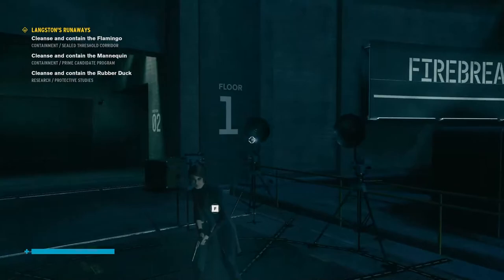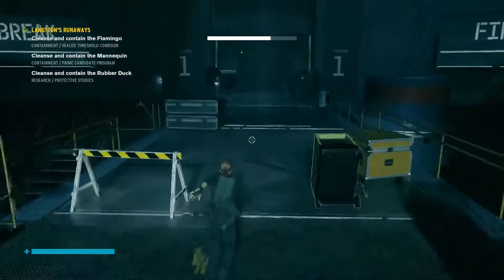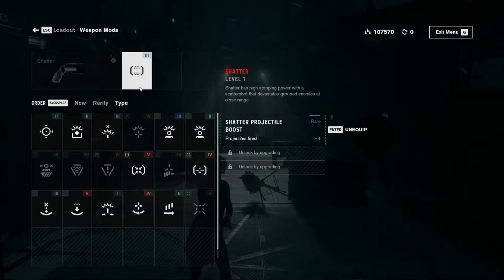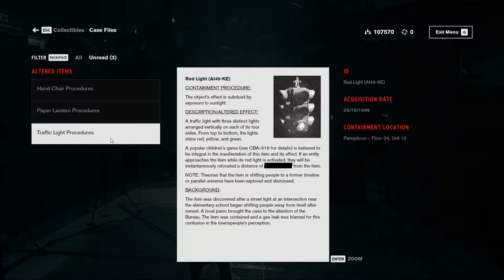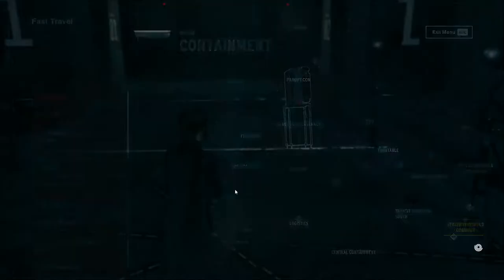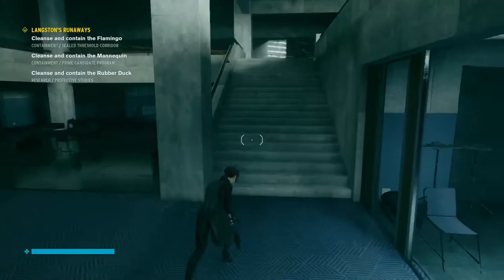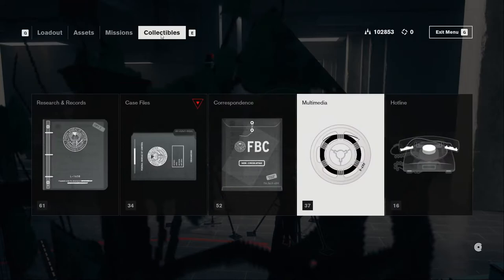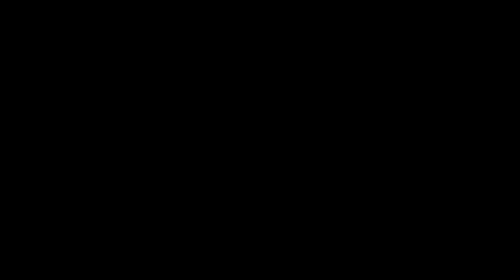Secrets of the Director - Let's Play Control Episode 40: ANOTHER Fight of the Former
Jesus this guy does not stop!

What is Control?
Control is an action-adventure video game developed by Remedy Entertainment and published by 505 Games. Control was released on 27 August 2019 for Microsoft Windows, PlayStation 4, and Xbox One. Versions for PlayStation 5 and Xbox Series X/S are planned. The game revolves around the Federal Bureau of Control (FBC), a secret U.S. government agency tasked with containing and studying phenomena that violate the laws of reality. As Jesse Faden (voiced by Courtney Hope), the Bureau's new Director, the player explores the Oldest House – the FBC's paranormal headquarters – and utilize powerful abilities in order to defeat a deadly enemy known as the Hiss, which has invaded and corrupted reality. The player gains abilities by finding Objects of Power, mundane objects like a rotary phone or a floppy disc imbued with energies from another dimension, that have been at the center of major paranormal events and since recovered by the FBC.

Control is inspired by the fictional SCP Foundation, an online project of user-created stories of paranormal objects, and based on the genre of the new weird. The environments of the Oldest House are designed in the brutalist architecture, common for many oppressive governmental buildings and which served as a setting to show off the game's destructive environmental systems. Control was one of the first games released to take advantage of real-time ray tracing built into the hardware of newer video cards. In addition to Hope, further voice work and live-action footage is provided by James McCaffrey, Matthew Porretta, and Martti Suosalo, while the band Poets of the Fall provided additional music.

Upon release, Control was met with positive reviews from critics, with several gaming publications naming it among their top games of 2019. The game was nominated for numerous video game awards, winning several related to the game's art and design. Control was followed by a downloadable expansion, The Foundation, which was released on 26 March 2020. A second expansion, AWE - a crossover with Remedy's previous game Alan Wake - was released on 27 August 2020.